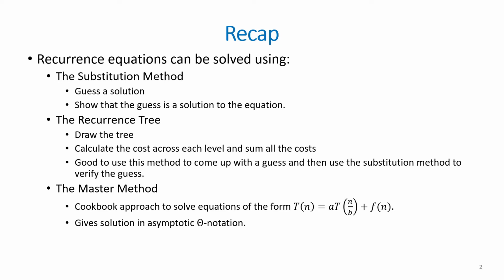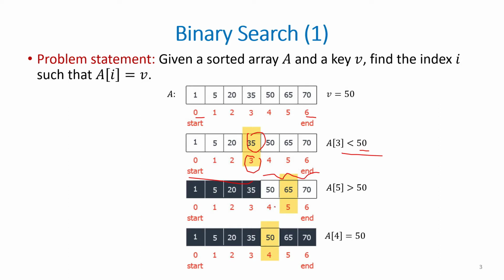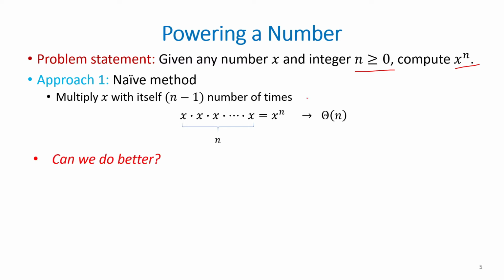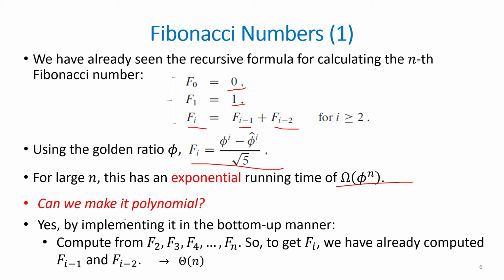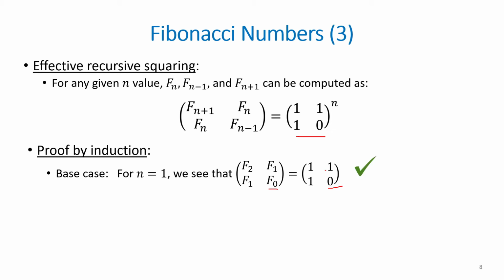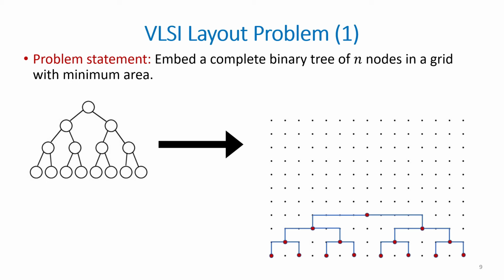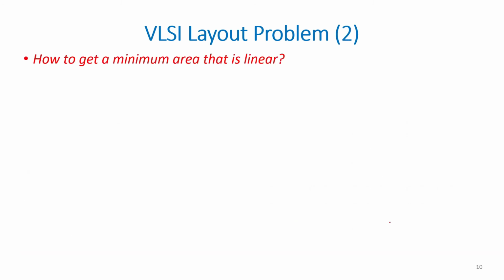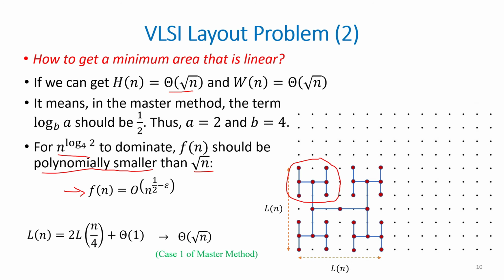Lecture 4: More on Divide and Conquer